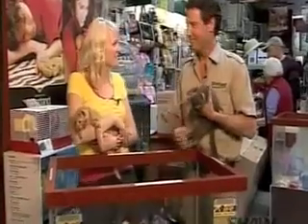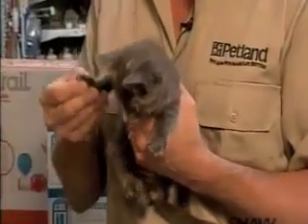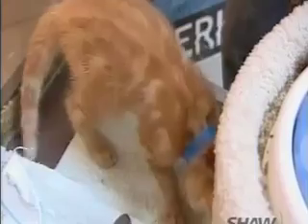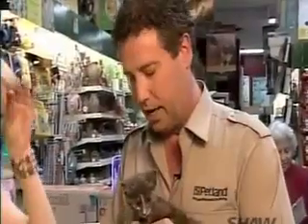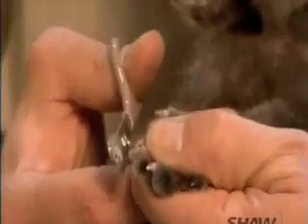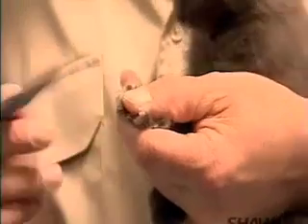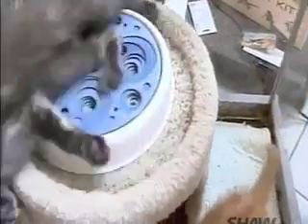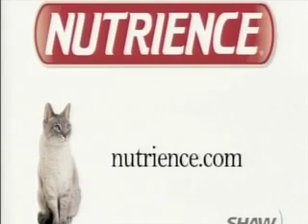Nutrience Presents Kitten Claw Tips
How to properly care for your kittens claws.